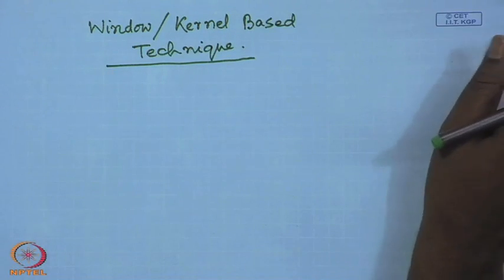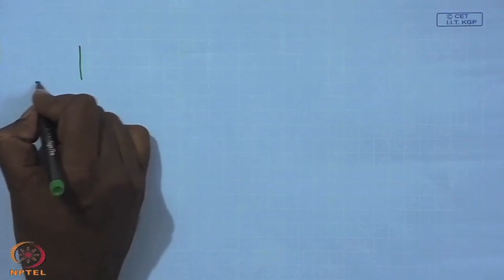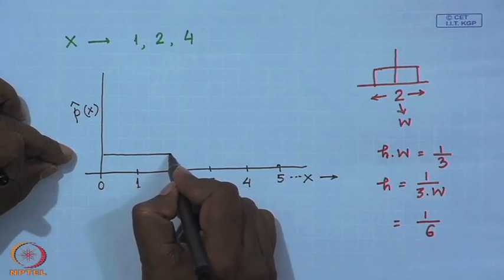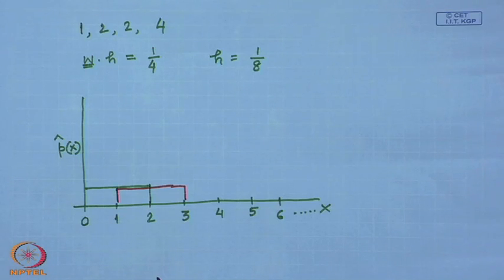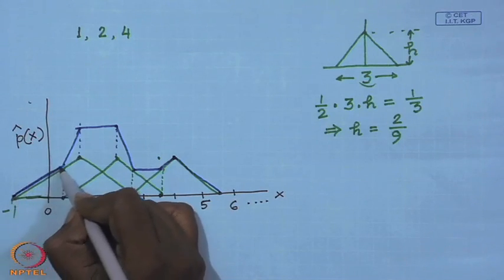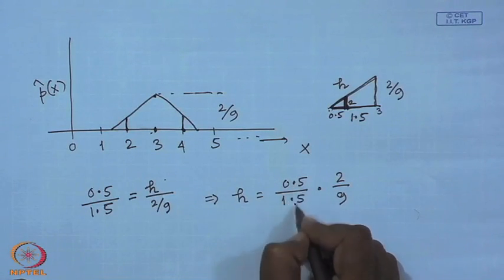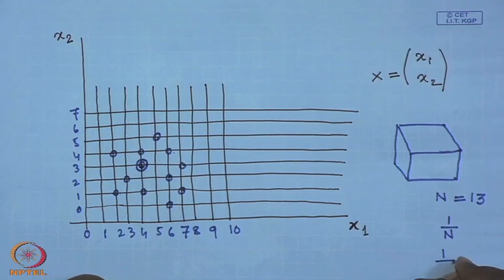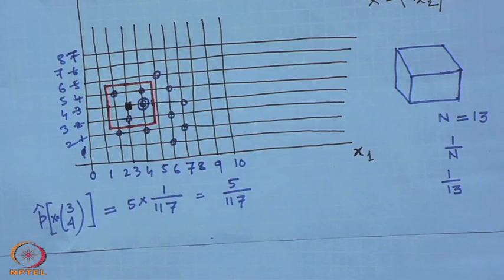Mod-01 Lec-15 Probability Density Estimation ( Contd. )